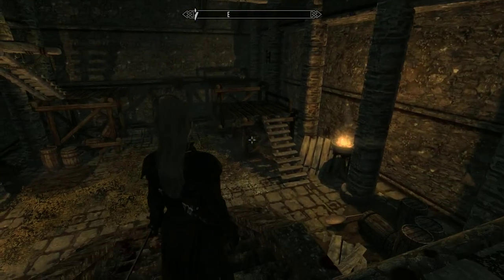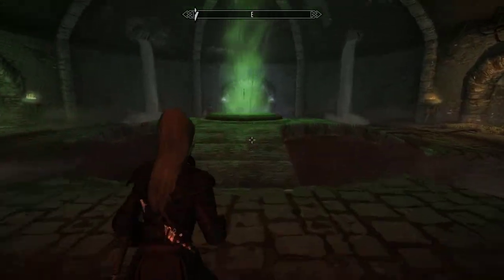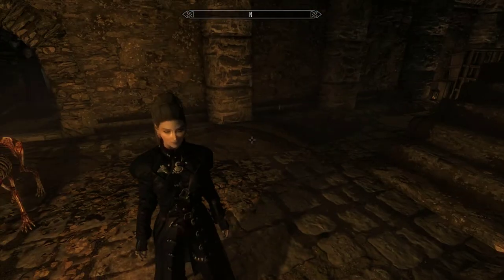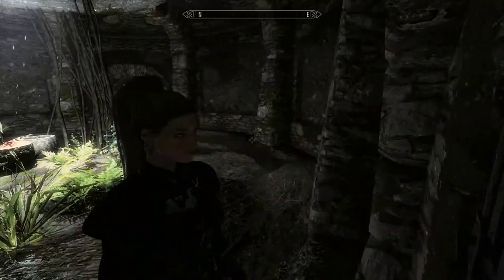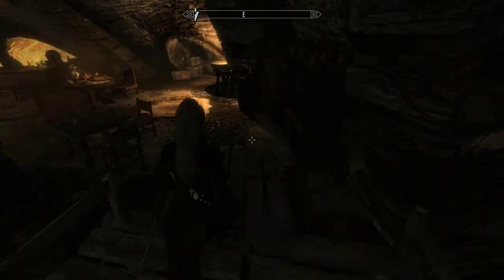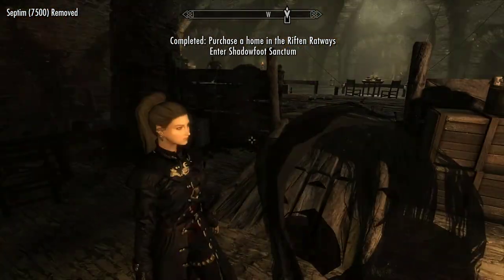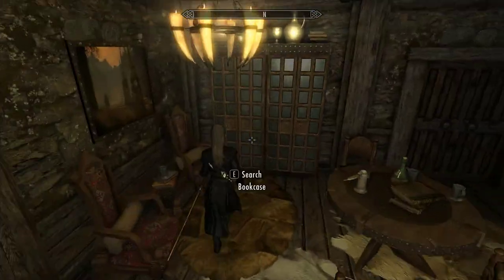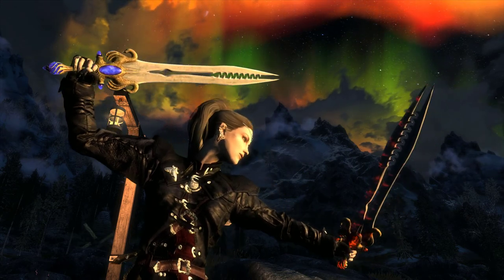Pt 20 All Skyrim Creation Club Mods From Lvl 1- Dawnfang and Duskfang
Dawnfang and Duskfang- Part twenty of a new series where I attempt to get every current Creation Club mod starting at level one

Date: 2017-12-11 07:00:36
UTCWale